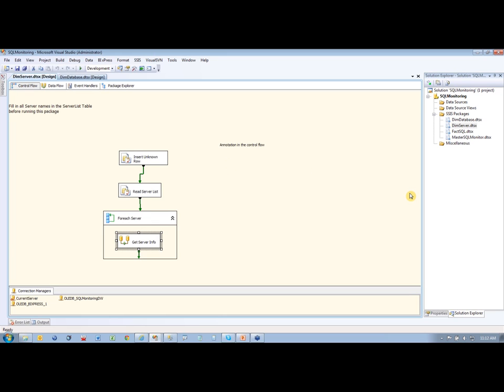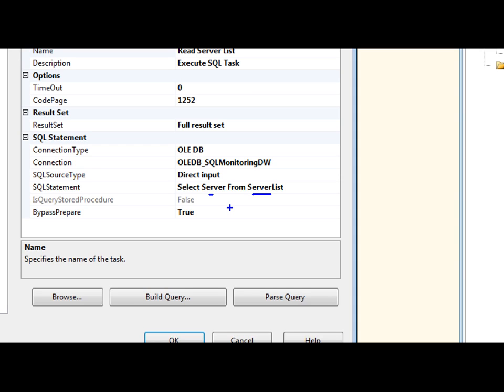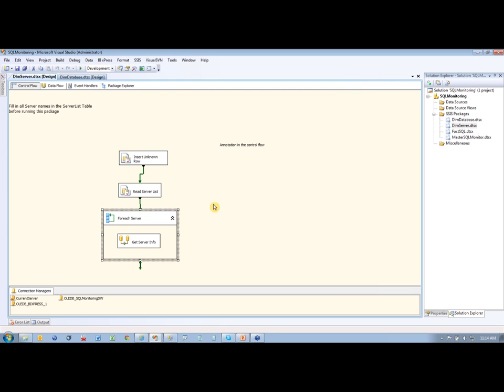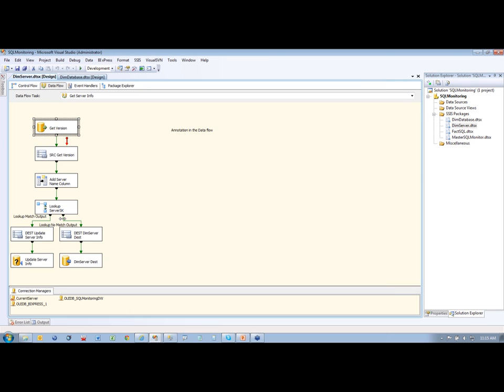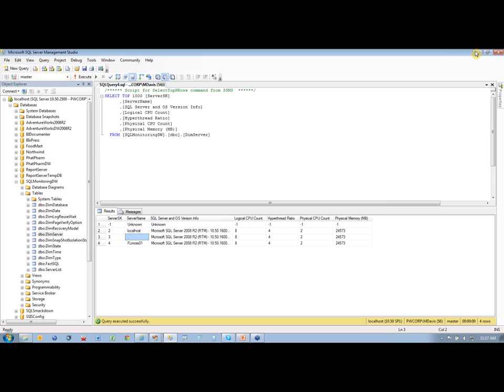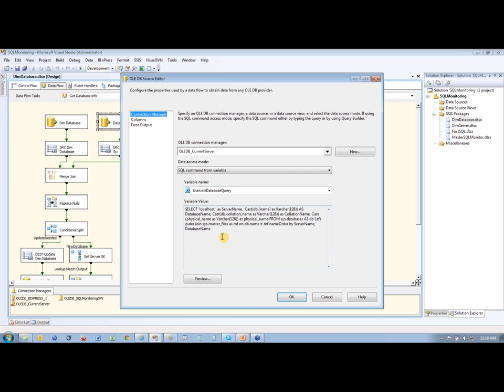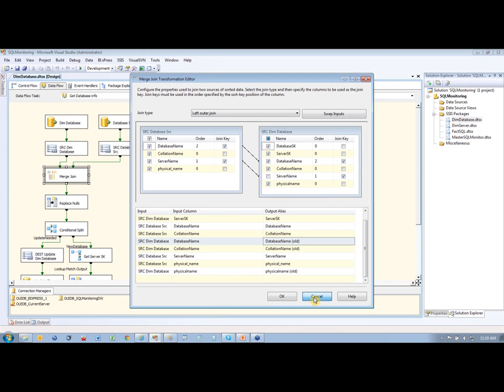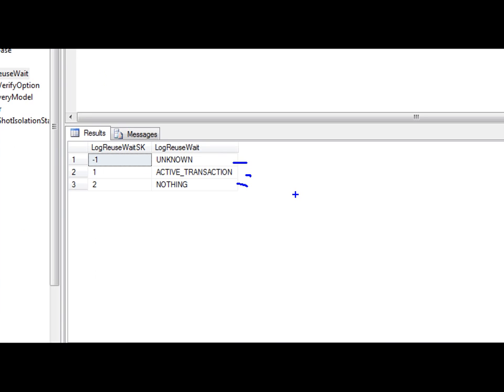Free SQL Training - Monitoring SQL Server with SSIS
So your boss just called and said his database has been getting slower for weeks. Wouldn't it be nice to have a trend analysis of all of the DMO's to help determine the issue? Well now you can, with SSIS you can monitor all of your servers and databases. Mike will give you a complete BI solution that you can immediately start using to pull in all of the DMO data to a data warehouse and a cube. You will be able to catch trends that indicate problems before the boss calls.